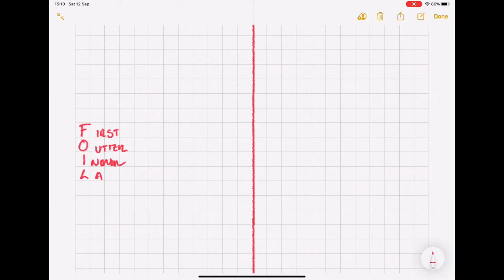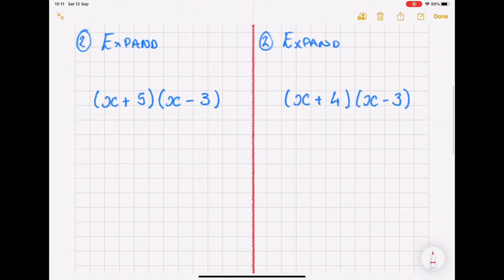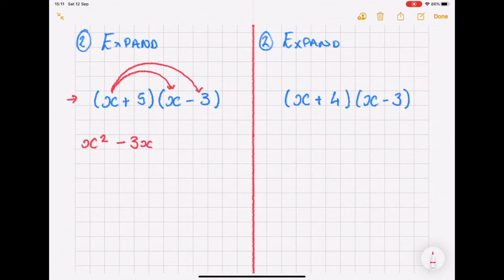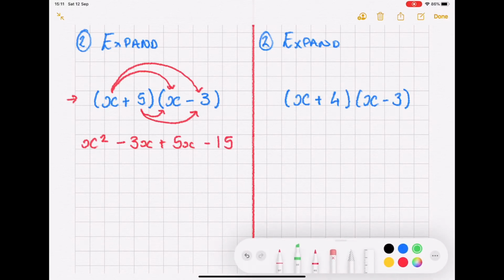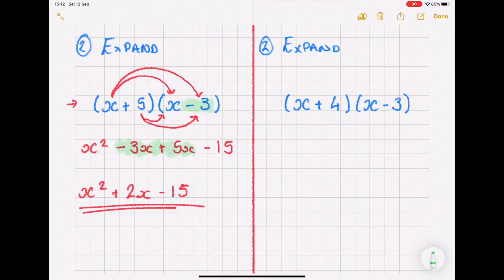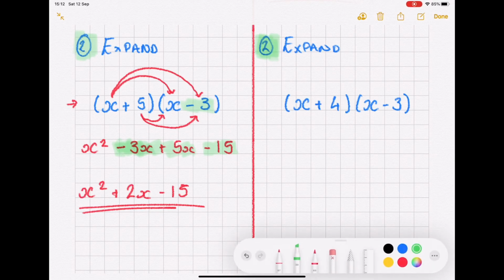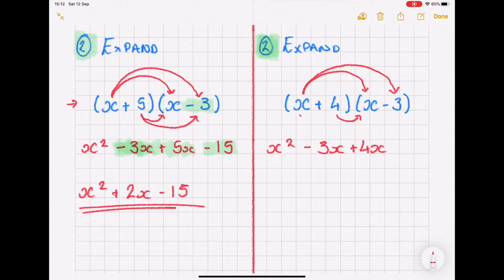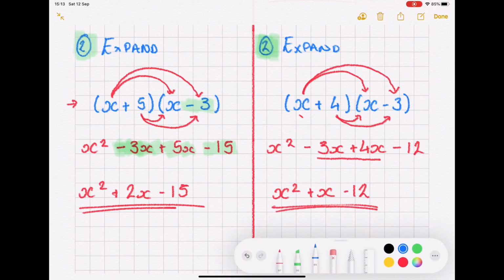Expanding double brackets pt2